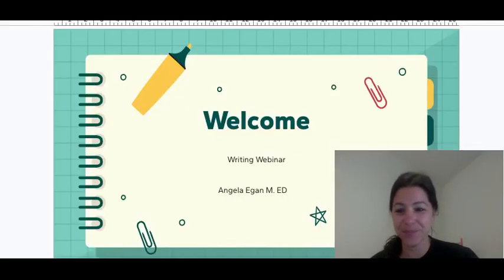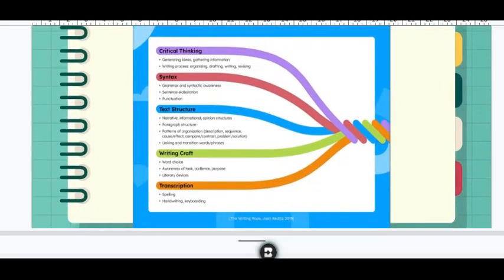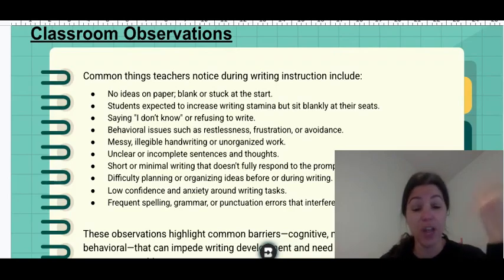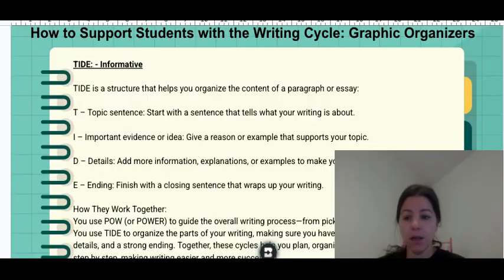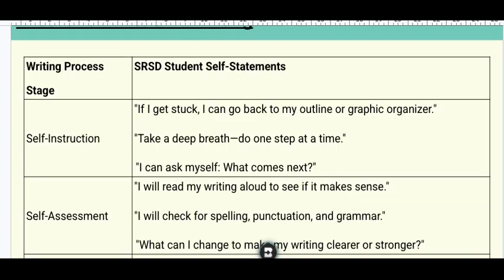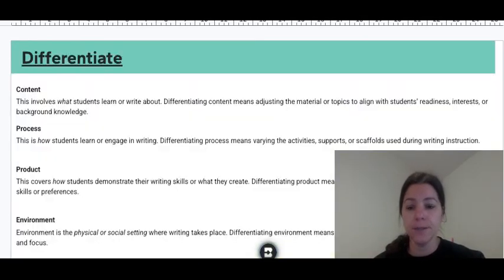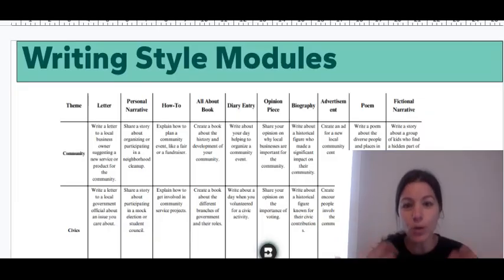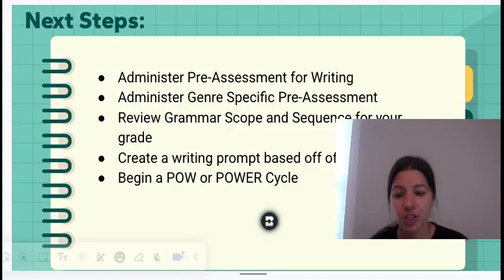Write It Right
Help your students become confident, structured writers. In this webinar, you’ll learn the foundations of effective writing instruction — from guiding students through the full writing cycle to assessing their progress with clarity and purpose. Discover how to integrate reading and writing seamlessly and support every learner in building organized, powerful pieces of writing. Perfect for teachers, tutors, and parents who want practical strategies that work in real classrooms.